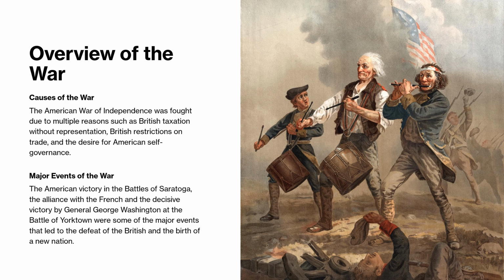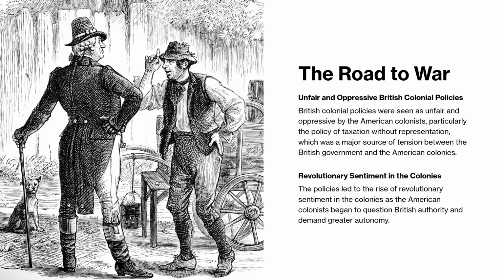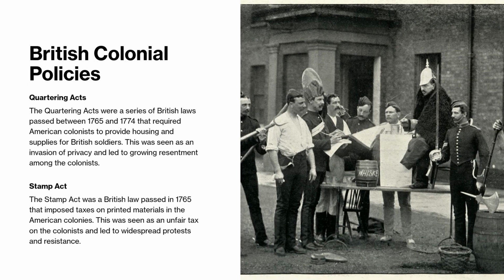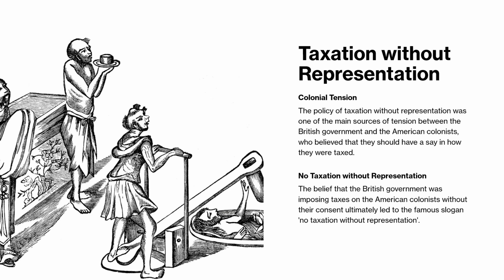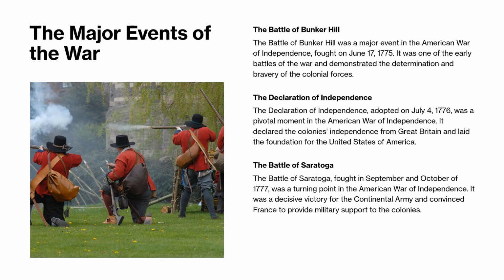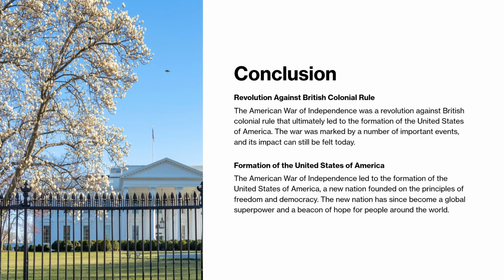The American War of Independence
The American War of Independence was a pivotal moment in the history of the United States. In this video presentation, we explore the causes, major events, and impact of the war.